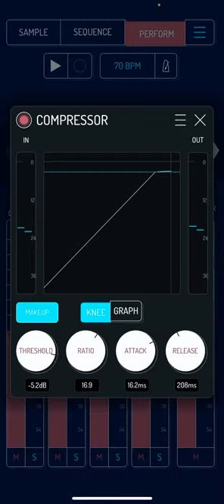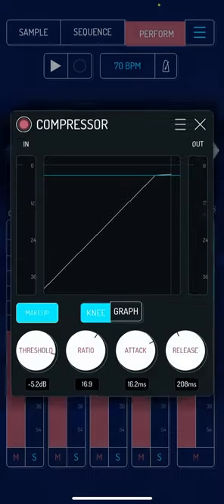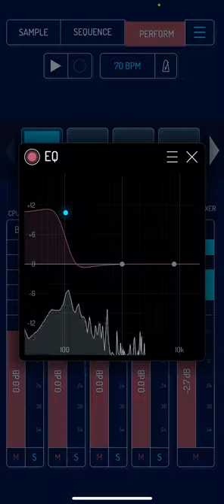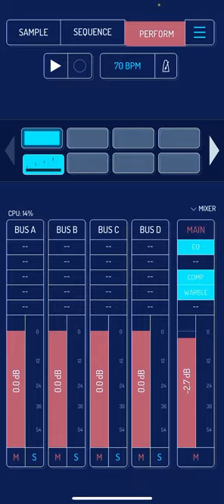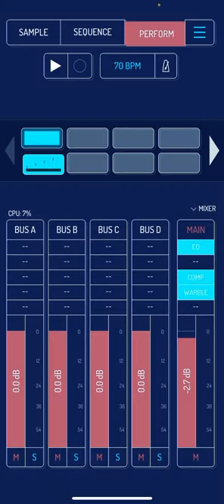Koala Sampler Chopping Samples #6.00/ Isaac Hayes Workflow Beat Edit🪛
Chopped Up A Sample Using Isaac Hayes “Walk On By”. No Drums, No , HiHats, No Snares, Just The Sample Only. I Chose This Style Because It Goes So Well With The Sample.